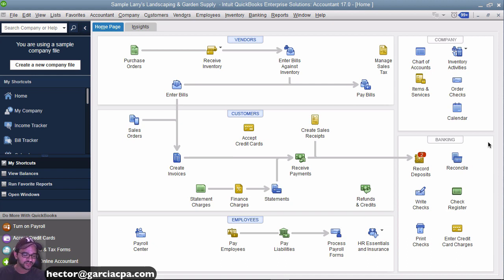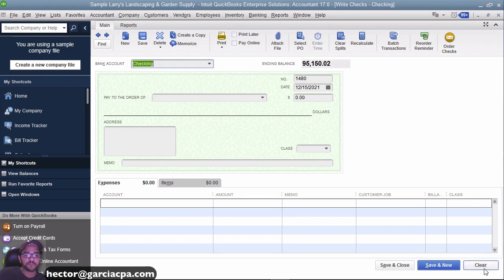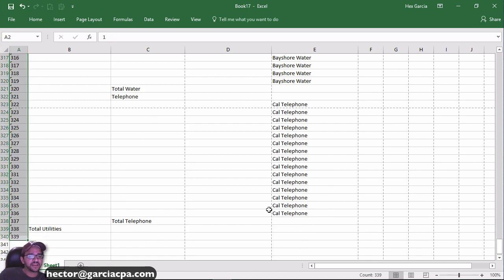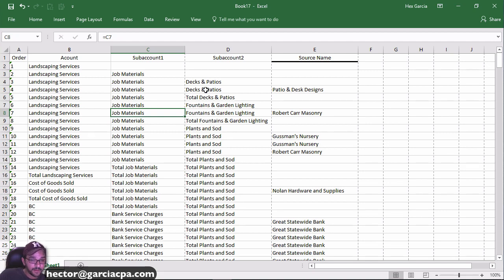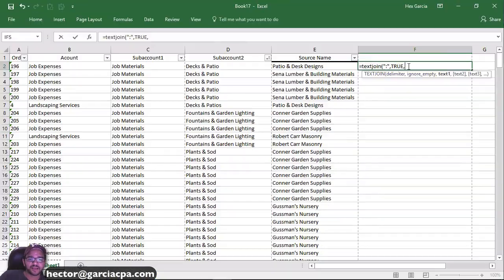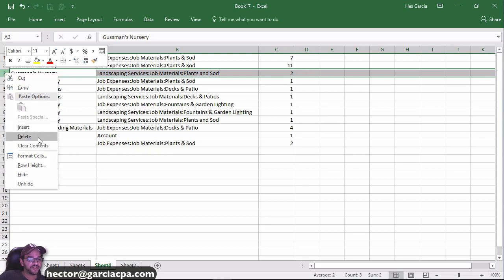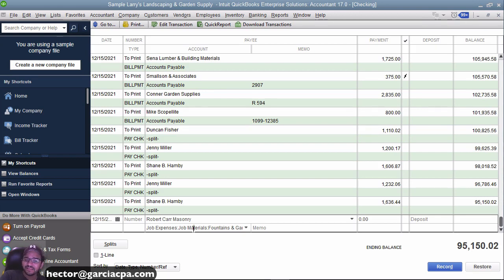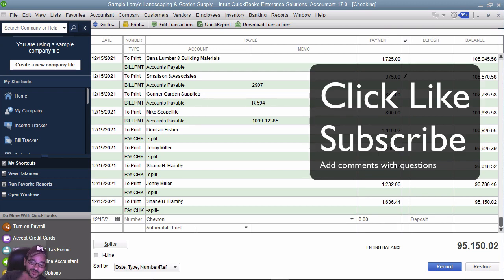Change a vendor's default account in QuickBooks Desktop + some Excel importing tricks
Hector Garcia, CPA shows how QuickBooks assigns a default account (expense category) in different ways, including exporting vendor list with utilized accounts and how to manipulate that data in excel to import it back in.